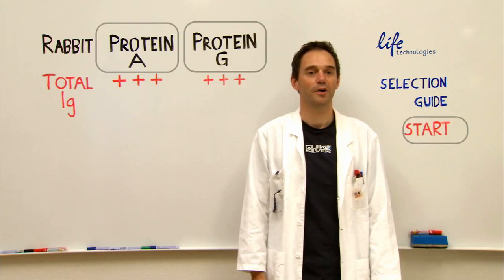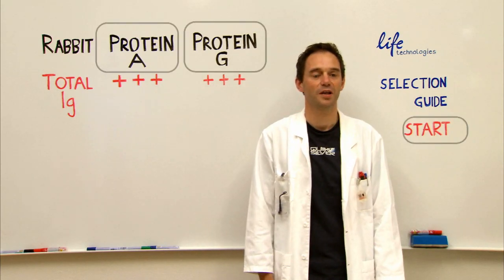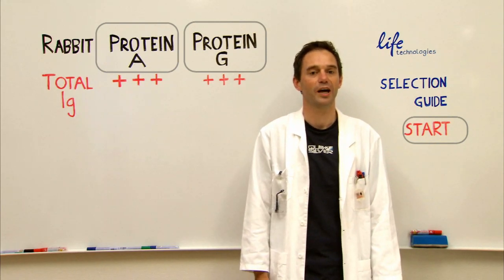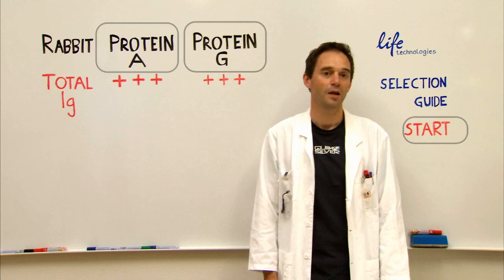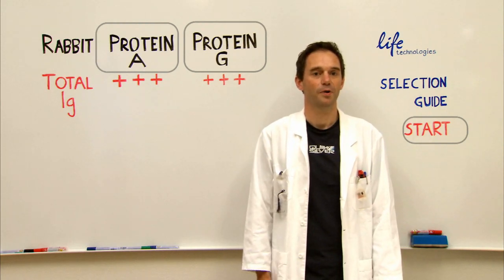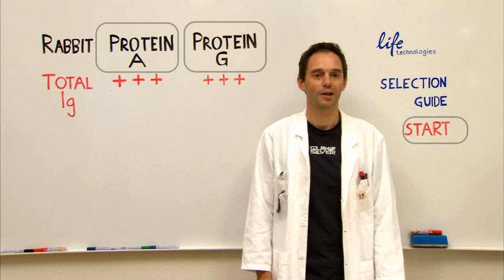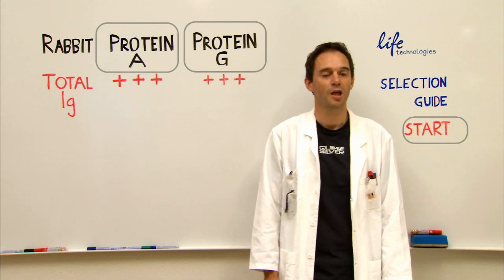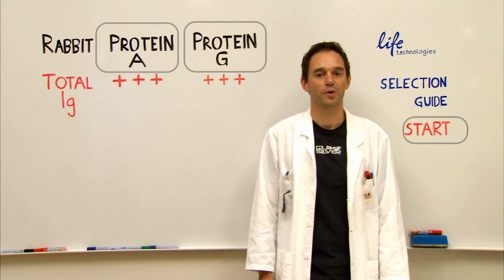Using an Antibody from Rabbit - Chromatin Immunoprecipitation Strategies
or here to go to [Protein G

Based on your choices throughout this selection guide, and the species (Rabbit) and subclass of your specific antibody, we recommend Dynabeads Protein G for your experiment.

Click on Protein G - or alternatively Protein A -- to learn more about these magnetic beads (Dynabeads) that are so widely used for IP and ChIP.